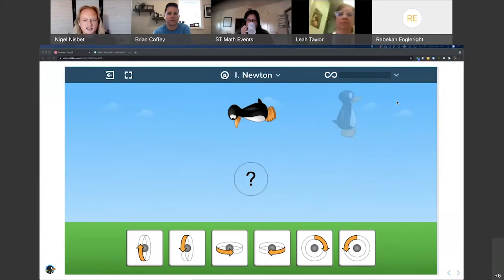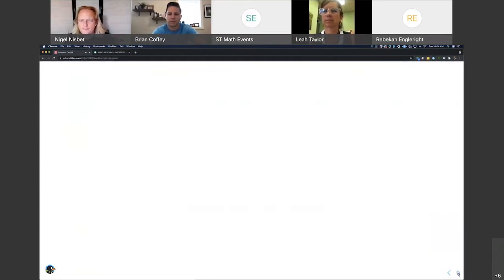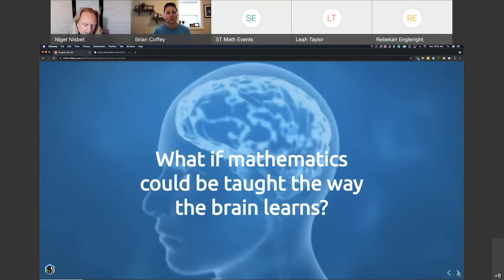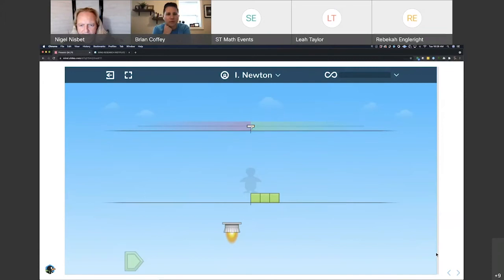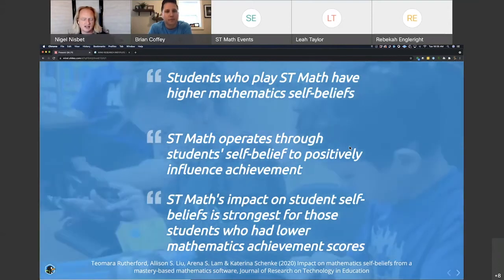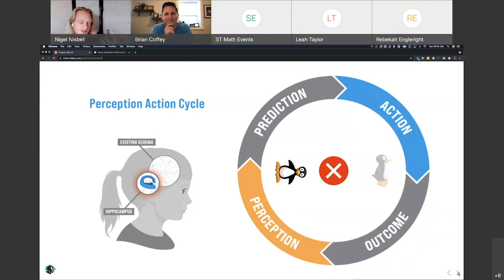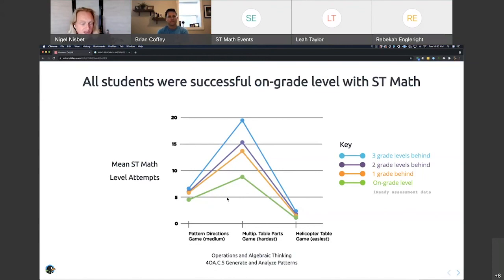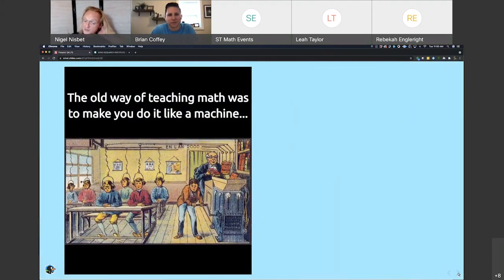Learning Loss vs. Unfinished Learning | Session #3: Leadership and Community [Recorded]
Join Nigel Nisbet and Brian Coffey from MIND Research Institute in a conversation around learning loss and unfinished learning. How can education leaders support their teacher, students and families through today's challenges?

This virtual event has been recorded to share the informational session to a wider audience.

0:00 Introduction
9:00 How do you "lose" learning?
11:13 What are some challenges for traditional approaches to math education?
17:34 What if mathematics could be taught the way the brain learns?
34:43 Professional development on facilitating questions at the point of productive struggle
51:45 How ST Math can be used in the building